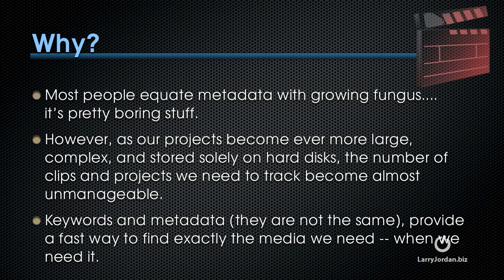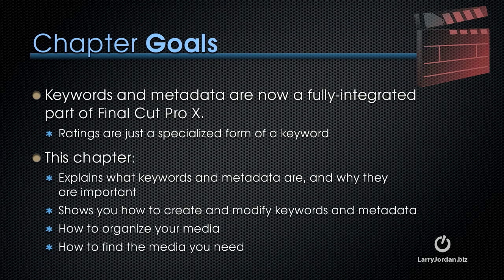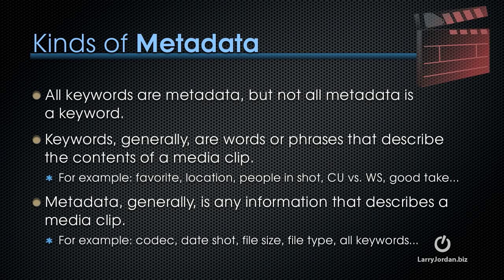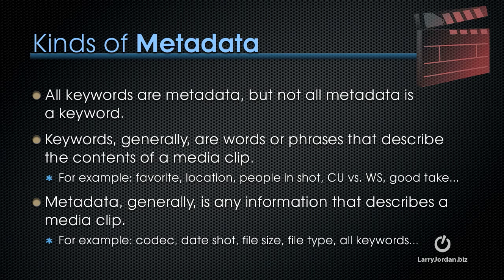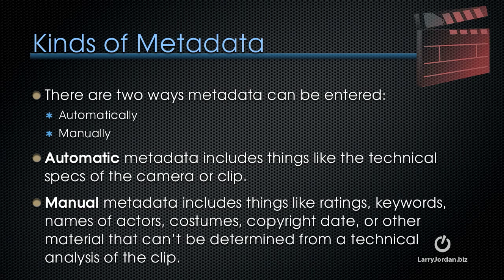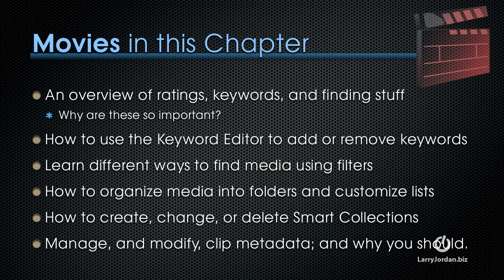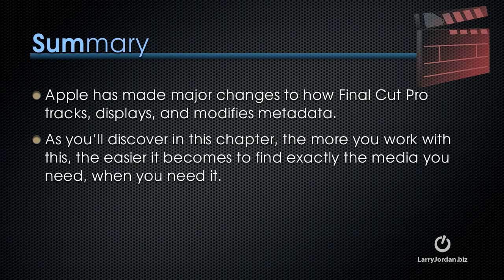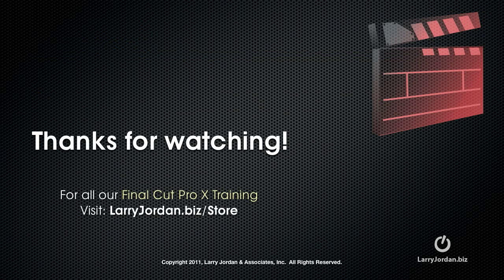Introduction: Ratings, Keywords, and Metadata in Final Cut Pro X - Larry Jordan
- This video - part of the Larry Jordan series of Final Cut Pro X Training - explains that shots you can't find are worse than useless. The training in this chapter shows you how to add labels (ratings, keywords, and metadata) to your media so you can find it later.  This video explains what the training in this chapter is about, the videos covered in this chapter, and what you will learn.